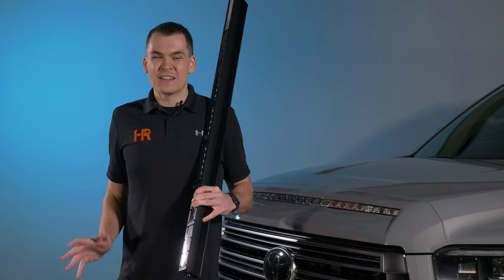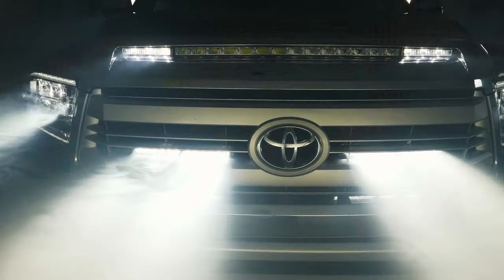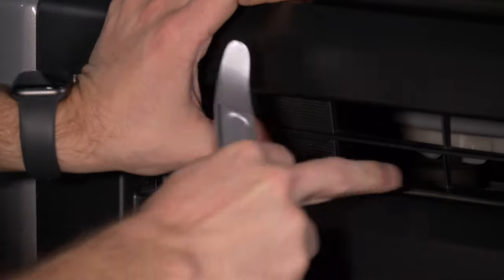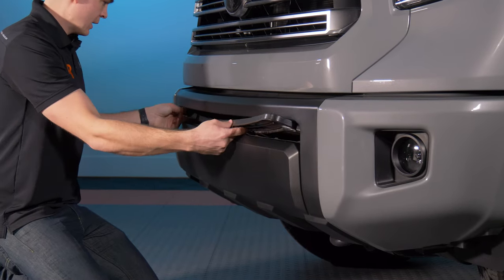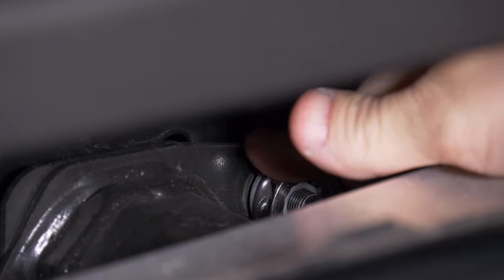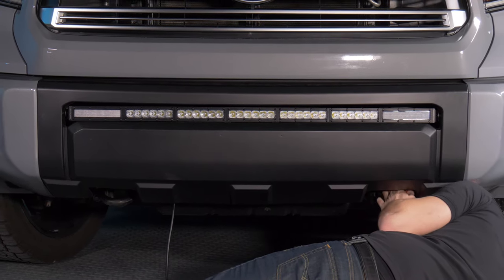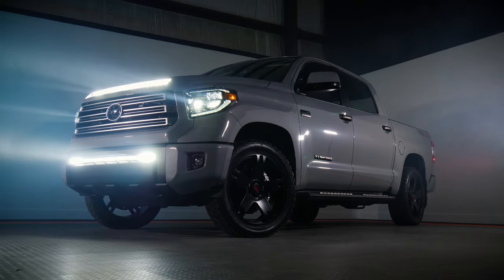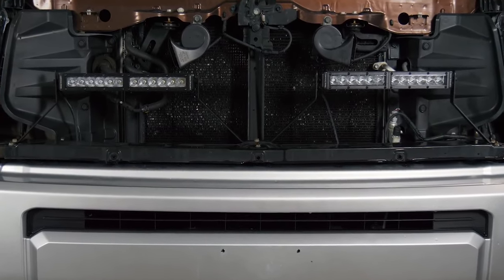2014-2020 Tundra Diode Dynamics Lower Stealth Mount Light Bar Install | Headlight Revolution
If you have a Toyota Tundra and you want more firepower down the road! We have the perfect product for you! The Diode Dynamics Stage Series light bar with brackets to mount into the lower portion of the bumper!

Follow along as Chris shows you step-by-step how to install this light bar!